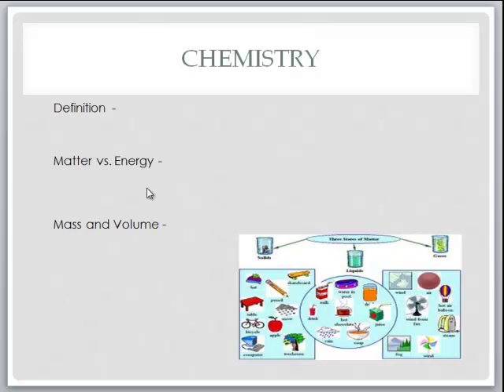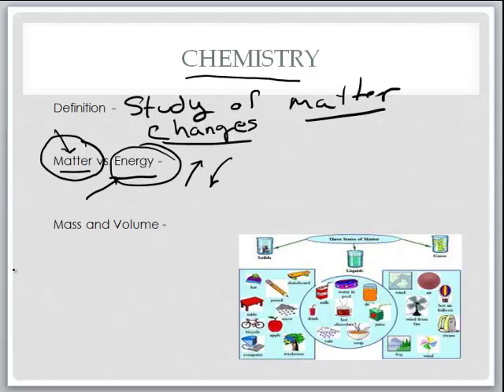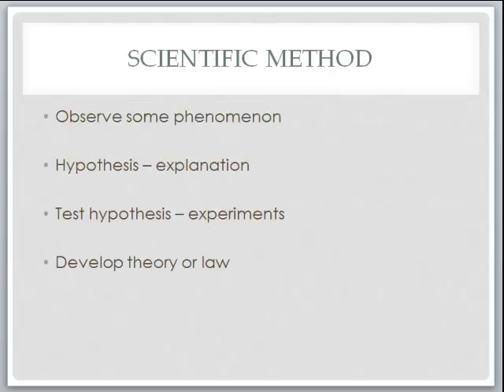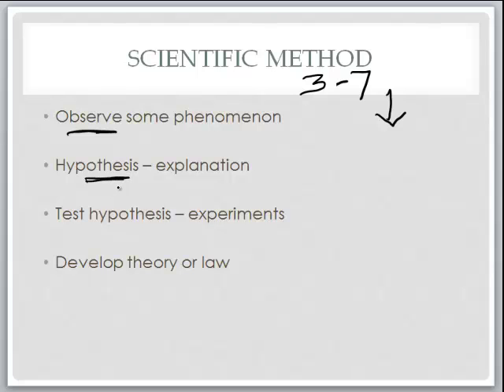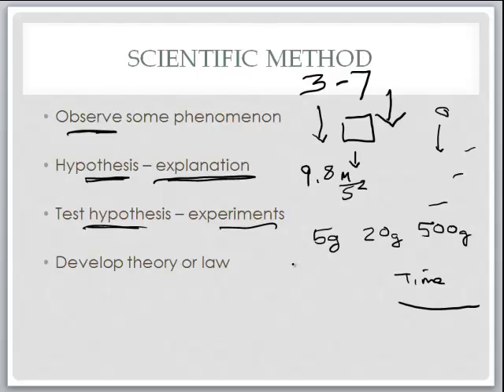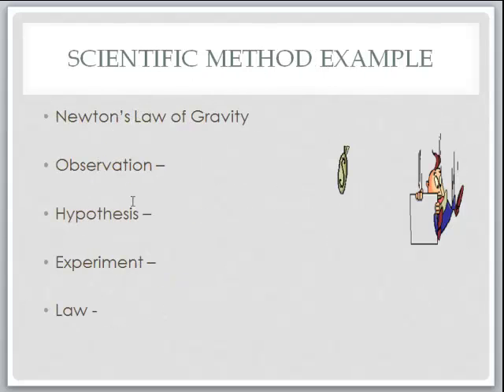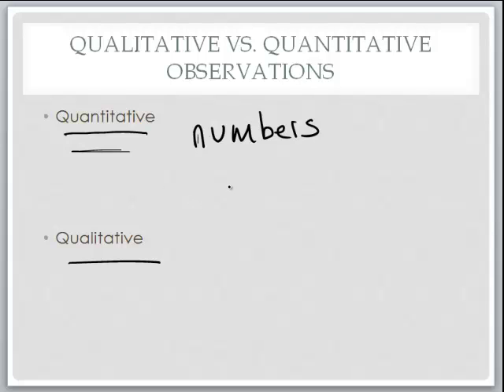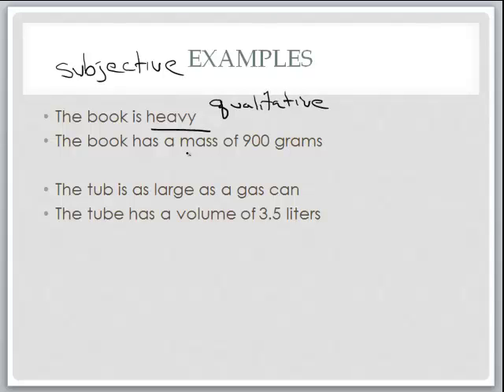HC unit 1 lesson 1 scientific method